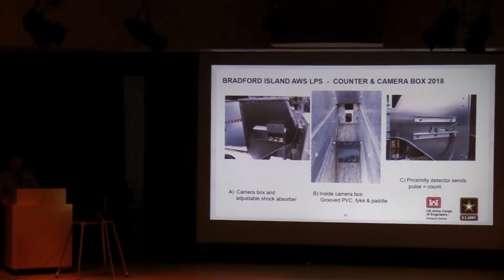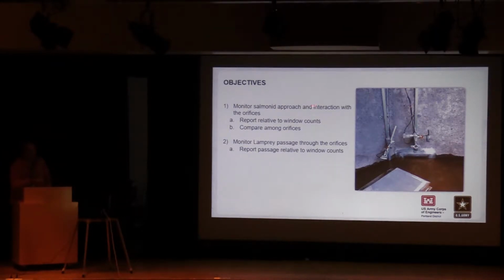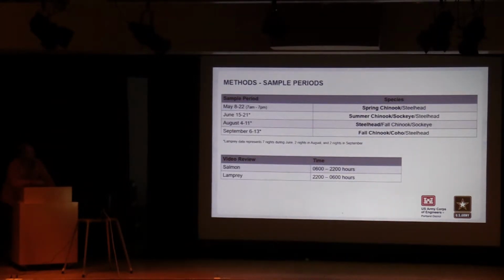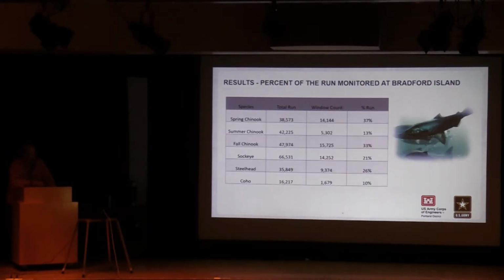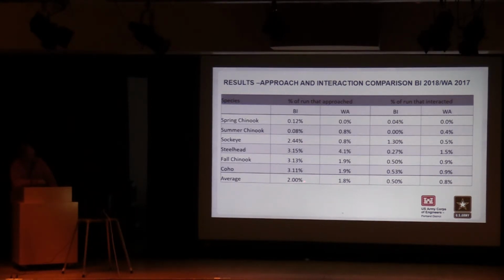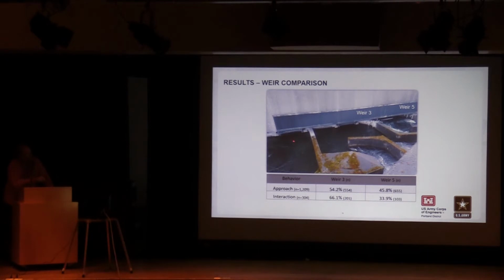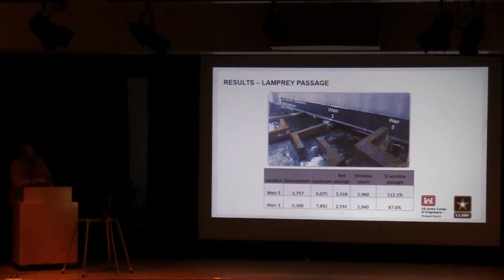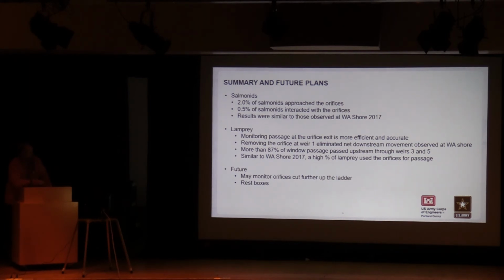Lamprey and salmonid interactions with orifices in the Bradford Island fishway at Bonneville Dam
Presented at the 2018 AFEP Annual Review Conference on November 27-28, 2018.
Organizational author: US Army Corps of Engineers, Portland District, Fisheries Field Unit
Personal author: Gallion, Darren G.; Madson, Patricia L.; McCanna, Deven; Sachs, Steven;  Bayley, Kristen N.; Zorich, Nathan A.;
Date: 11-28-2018